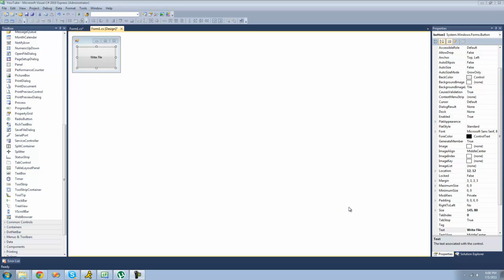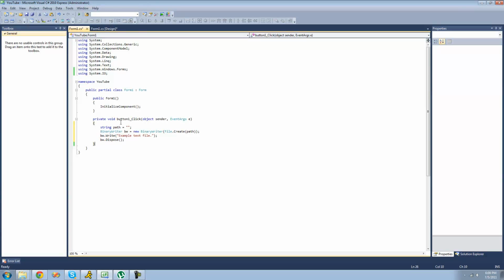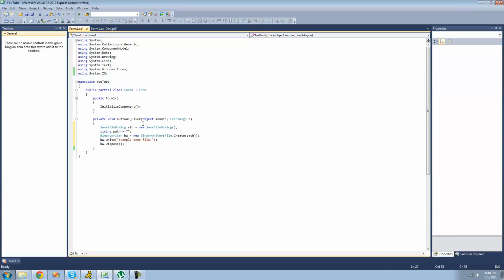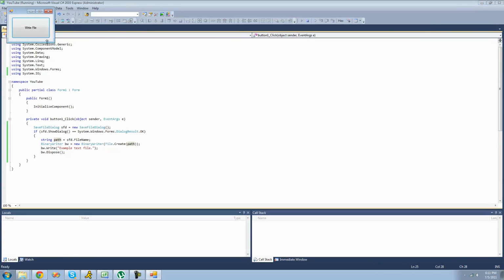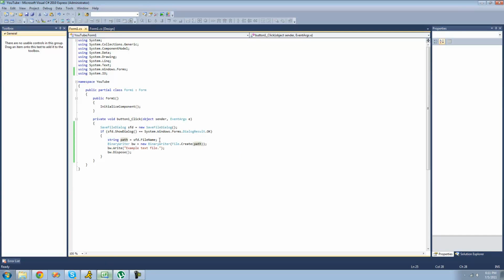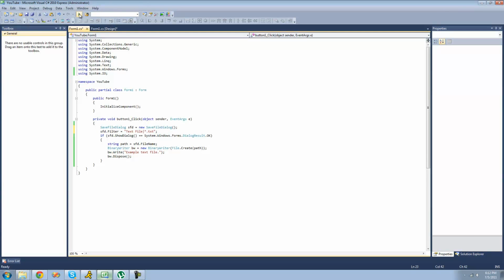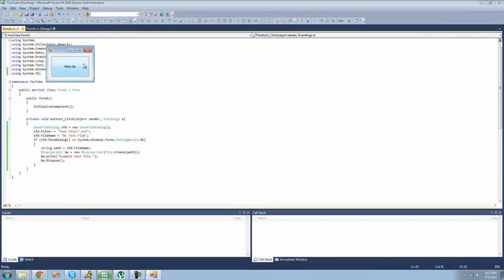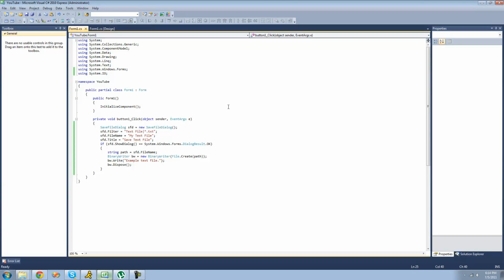SaveFileDialog In C #